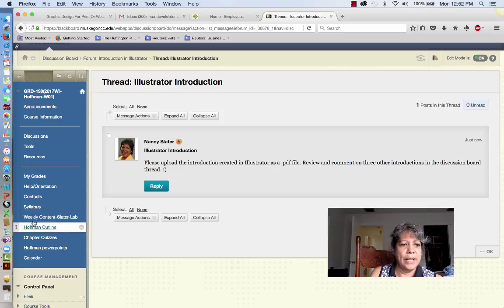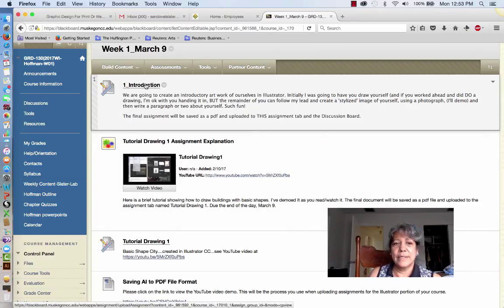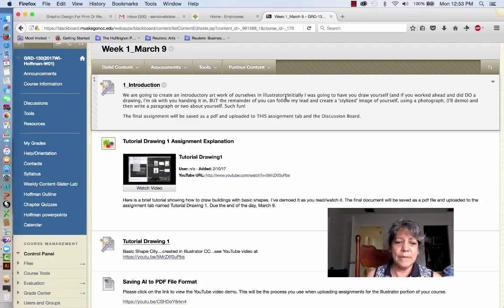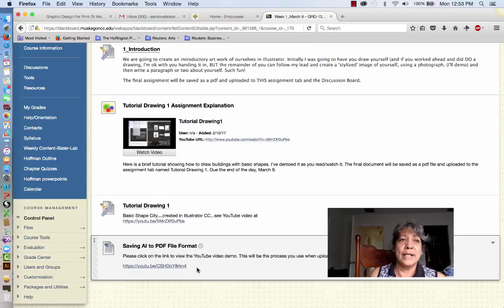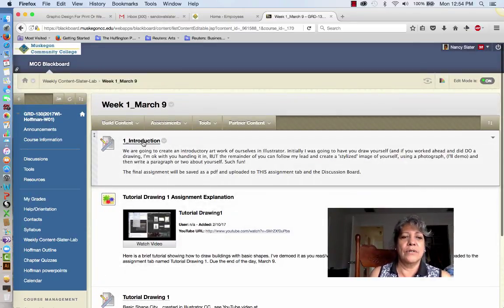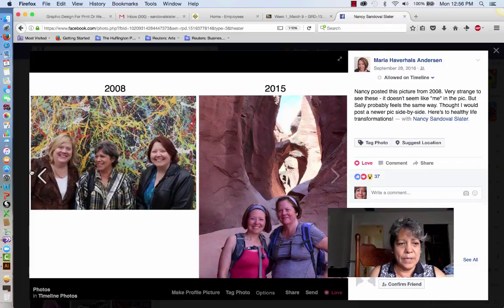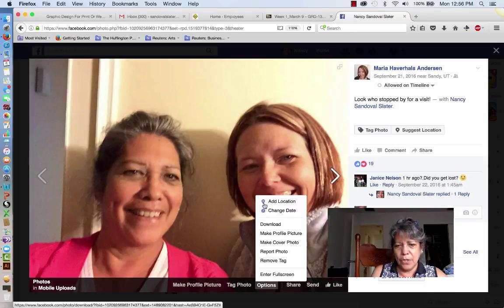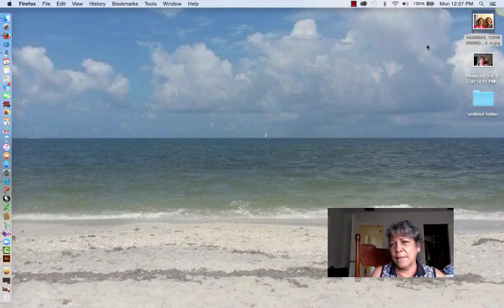Introduction Assignment 1